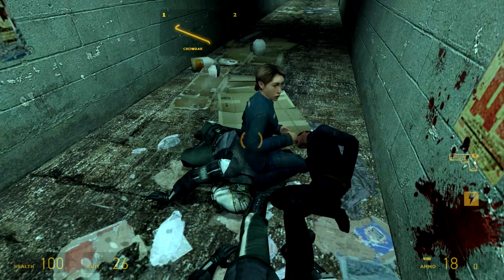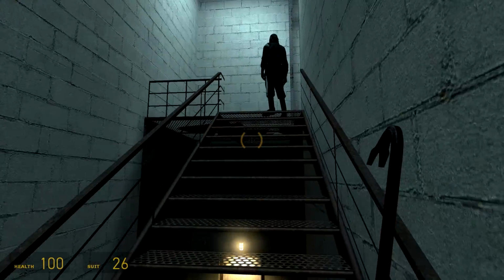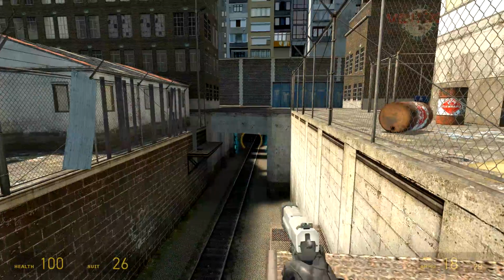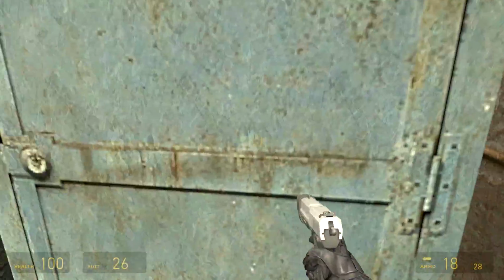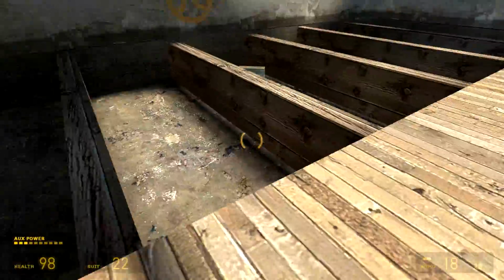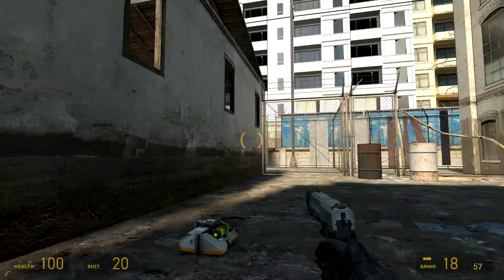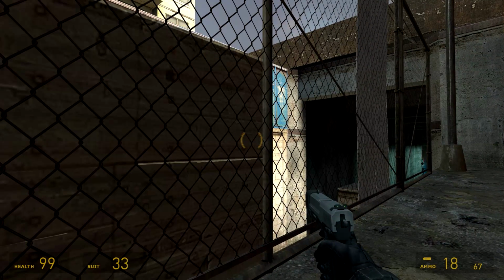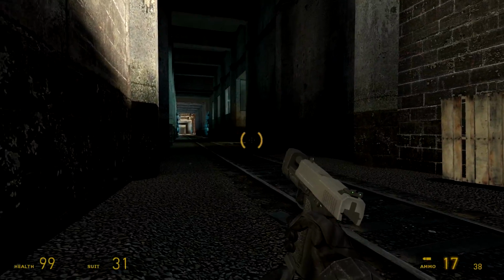Half Life 2 - Obtaining a Weapon...I guess? - Episode 4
Episode 4 of my play through of Half Life 2. Hope you enjoy!